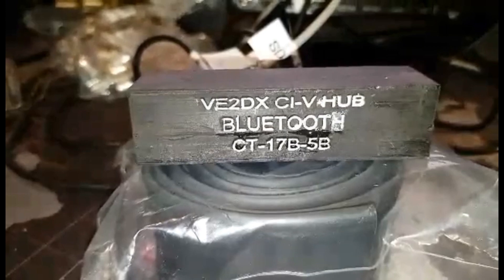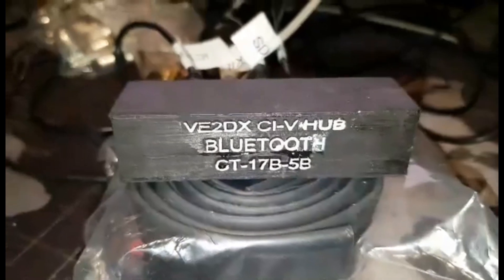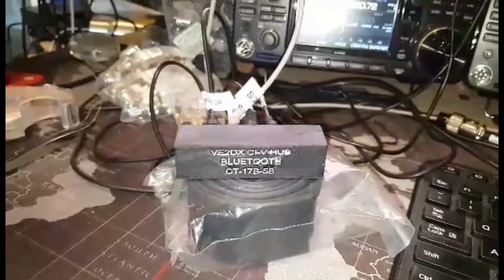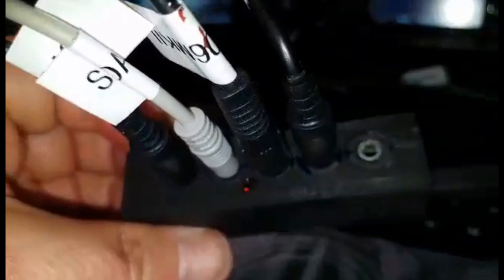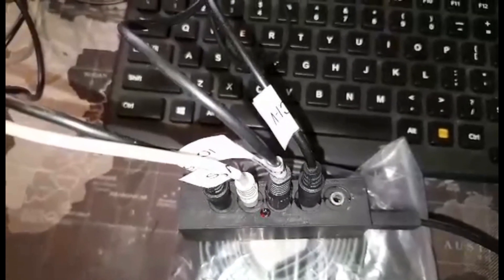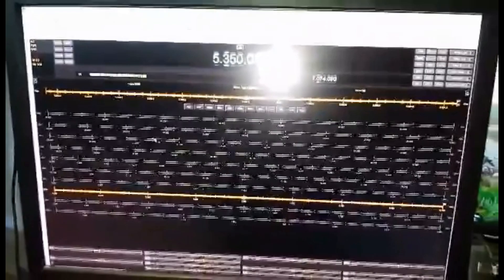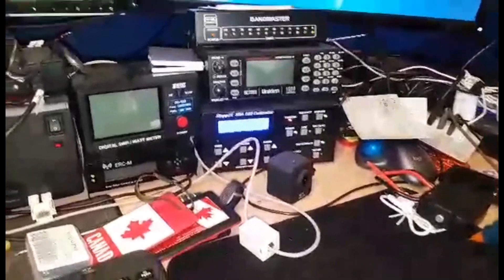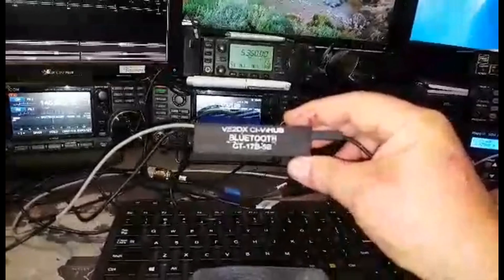VE2DX CT-17B-6BT Bluetooth CI-V hub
Here it is guys and gals!  The new VE2DX CT-17B-6BT.

Ok, ok, ok before you say it the name in the video is wrong, I am lazy and did not redo the video :P

It is an RF filtered on the USB Power and CI-V ports, 5 port CI-V hub with a 6th port via Bluetooth to the computer.

hope you like it :P

UPDATE!  AND WE CAN CONFIRM IT WORKS FINE TO LINK VIA BLUETOOTH AND ICOM IC-705 TO EXTERNAL CABLED DEVICES USING CI-V!!!

73

Richard VE2DX